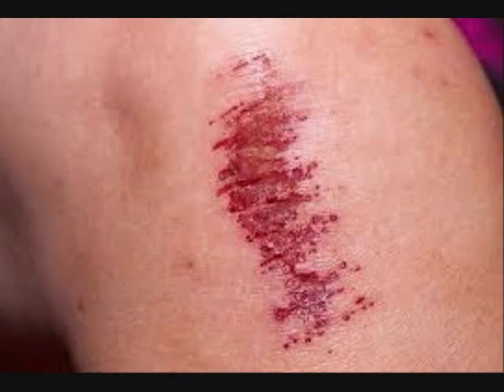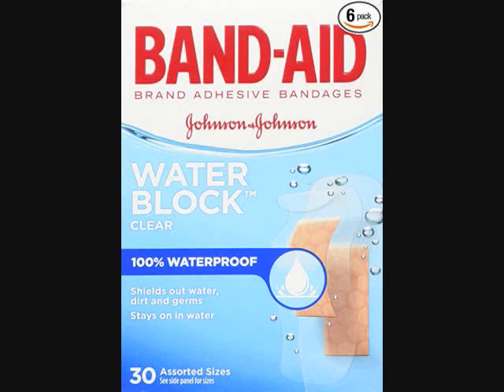Band Aid Water Block PLUS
These are Waterproof, and they come in all sizes.  There are 6 packs in the box, 5 Band Aids in each box 30 total.  If you want waterproof band aids all different sizes only $17.88 .